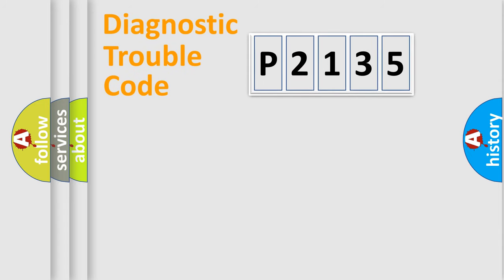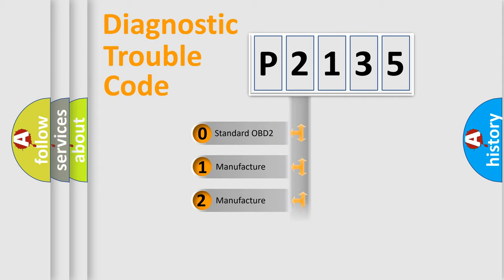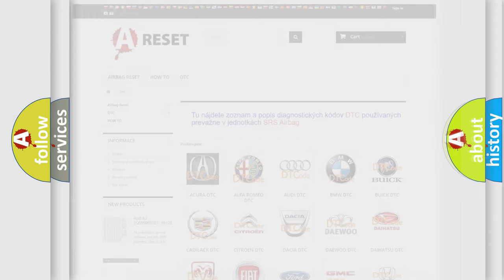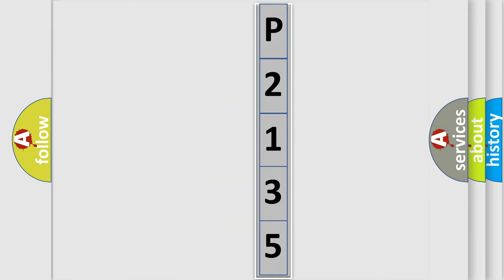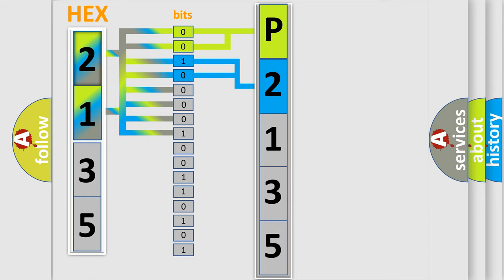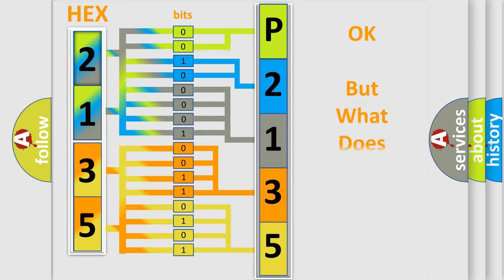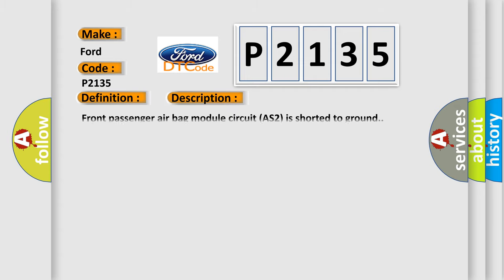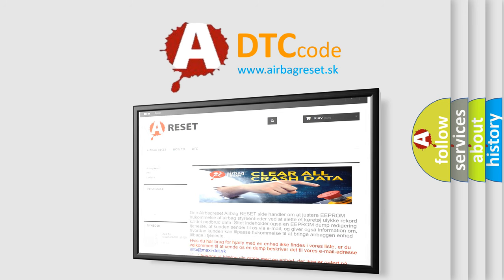DTC Ford P2135 Short Explanation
Contents:
0:21 Basic DTC analysis according to OBD2 protocol standard.
1:48 Insight into programming
2:58 A diagnostically understandable description of the Diagnostic Trouble Code
3:05 Basic error definition

Make:
Ford
Code:
P2135
Definition:
Description:
Front passenger air bag module circuit (AS2) is shorted to ground.
Cause:
Check harness and connectors: - circuit is open or shorted or has defective terminalsFront passenger airbag moduleDiagnosis sensor unit